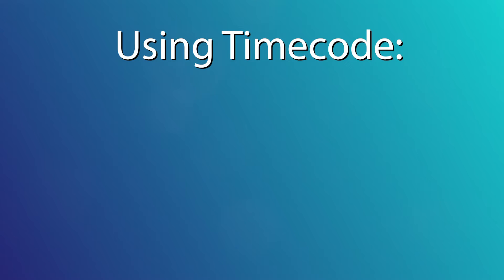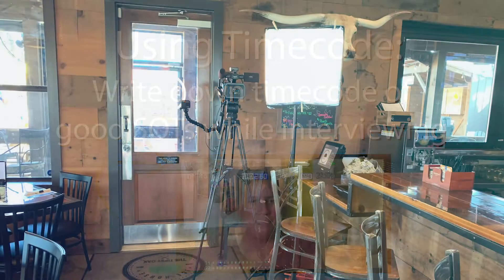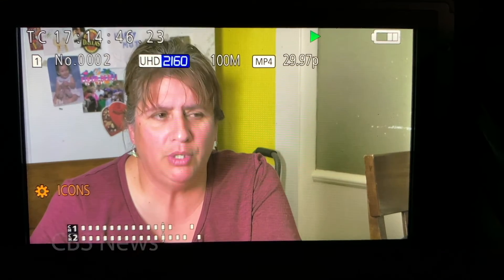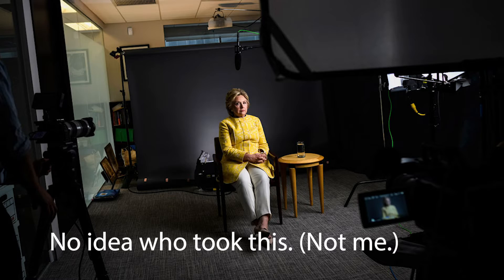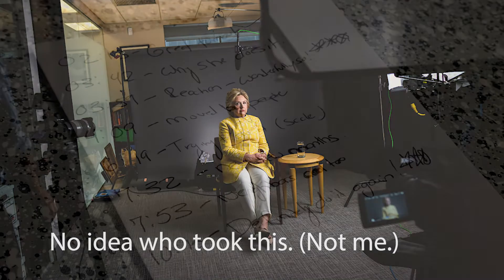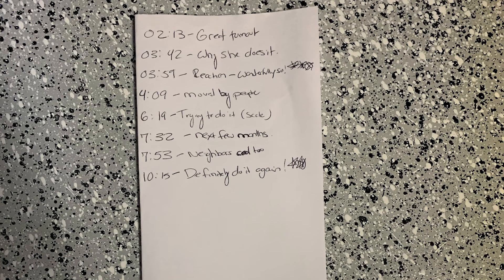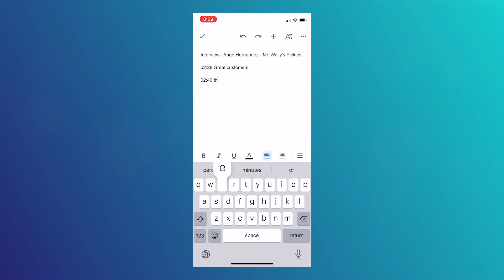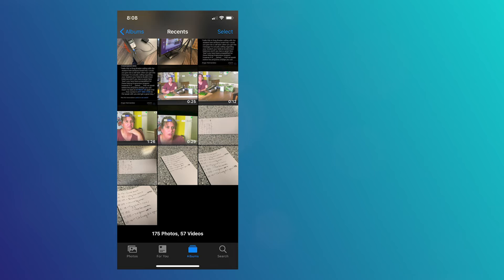Module 02 Video 22 Timecode is the Best Tool There Is